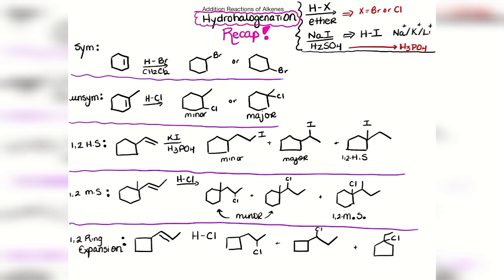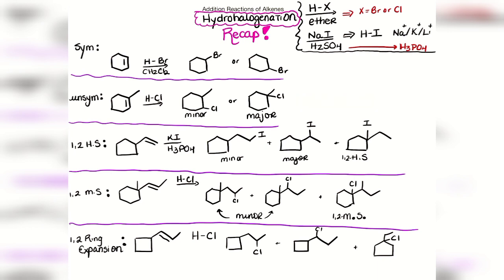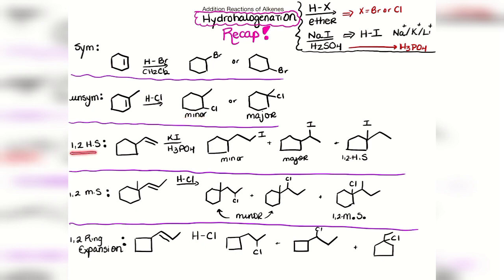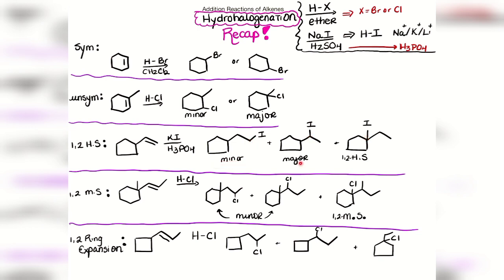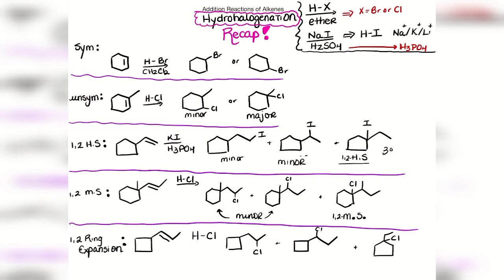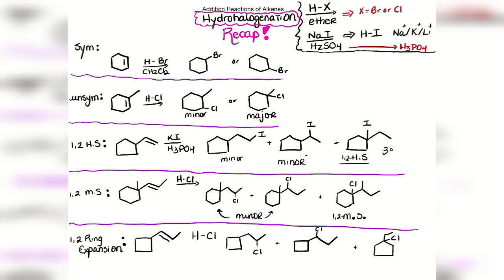Reactions of Alkenes: Hydrohalogenation: Recap HX styles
Symmetrical
Unsymmetrical
Hydride Shfts
Methyl Shifts
Ring Expansions
Reactions of Alkenes: Hydrohalogenation: Recap HX styles | "Unlocking Alkene Chemistry: Exploring Hydrohalogenation Reaction | "Alkene Transformation: A Review of Hydrohalogenation Pathways".

Video Questions? Tell me if that made life simple :)